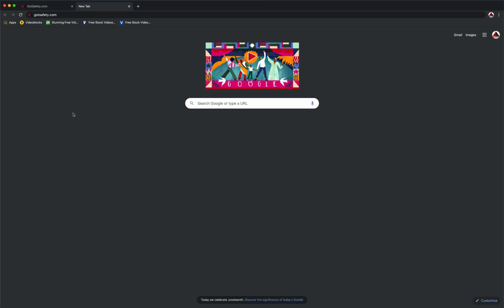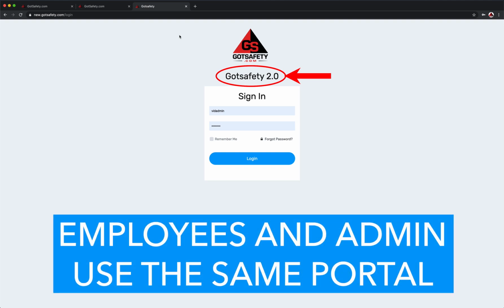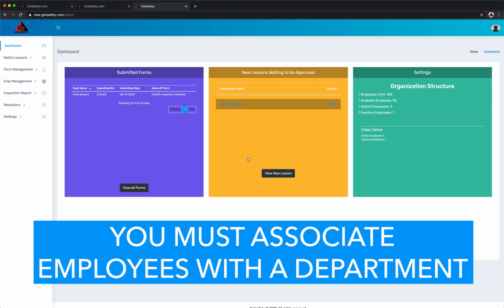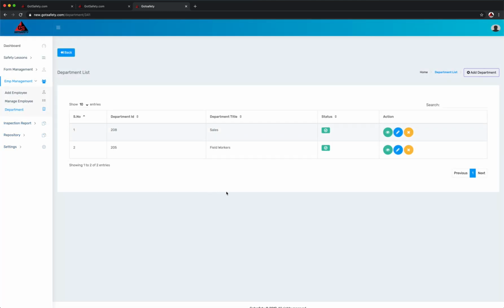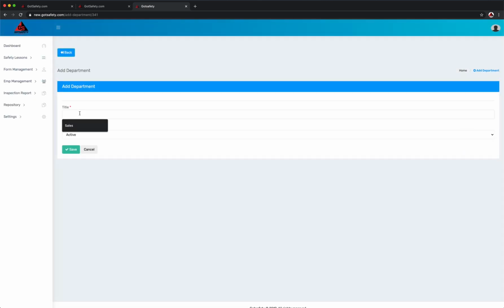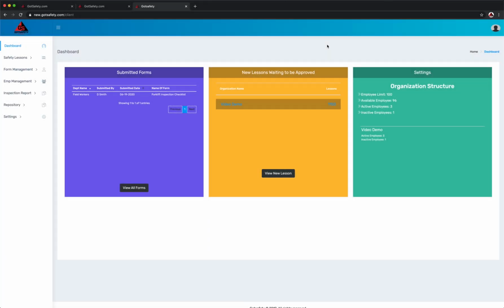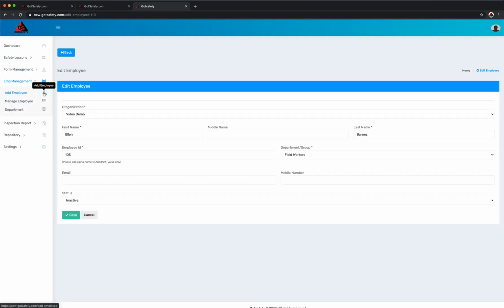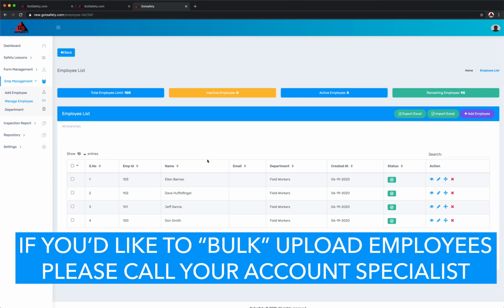GETTING STARTED-GotSafety Admin 2.0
Want to get started with the Admin page? Watch this tutorial about the first three steps to getting started with GotSafety! We'll cover logging in, adding departments, and adding employees.